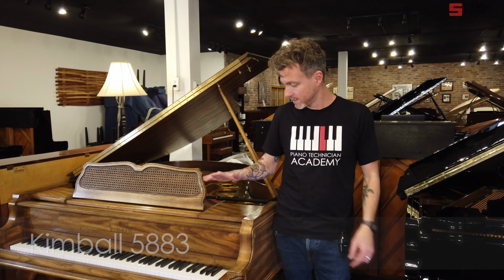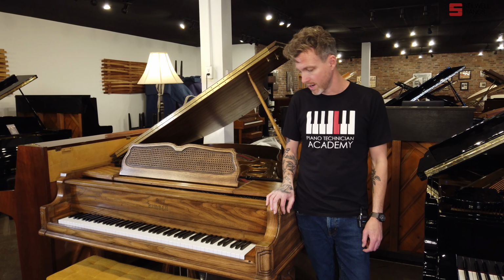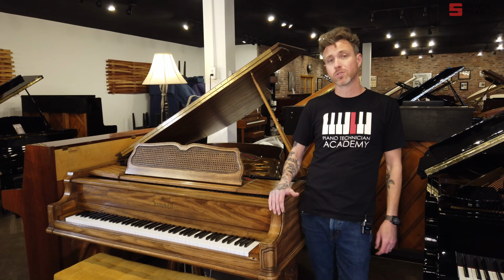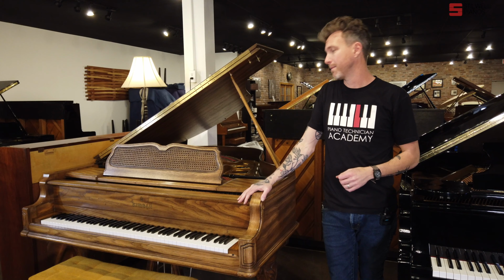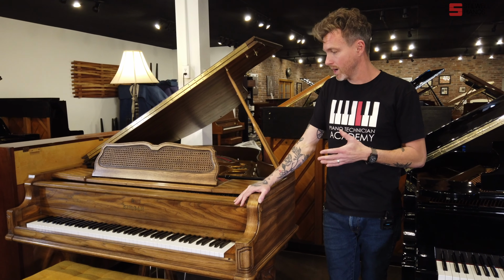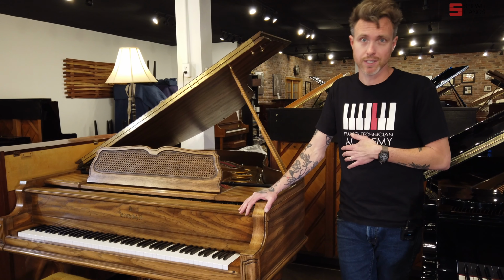Op. 118 No.2 - Brahms / Kimball 5883